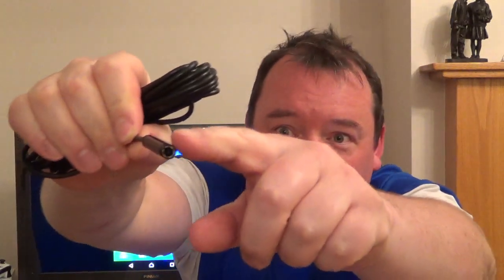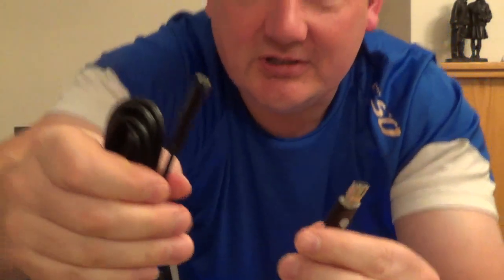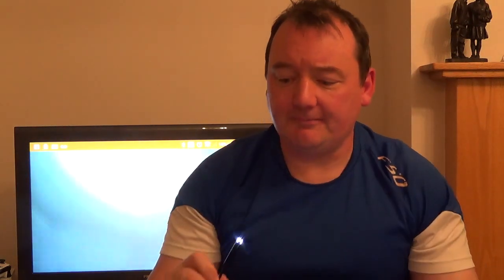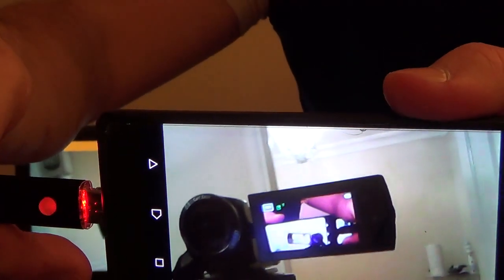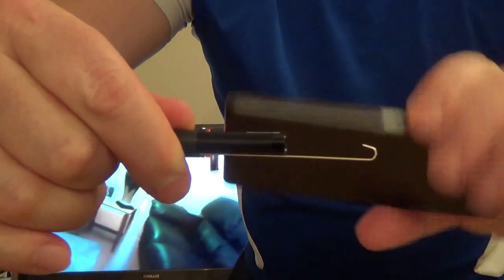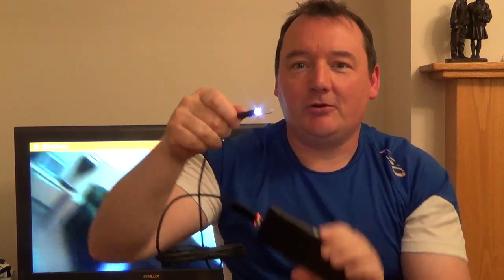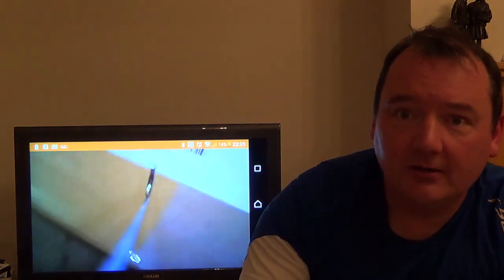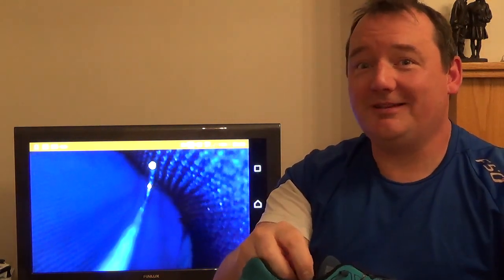endoscope borescope 8mm android or PC compatible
8mm USB Endoscope Waterproof Borescope Snake Inspection Camera For Android PC

Depstech camera from Google play store (Free) is the camera software the device uses .

I don't recommend Camera Fi, although it work on your device.